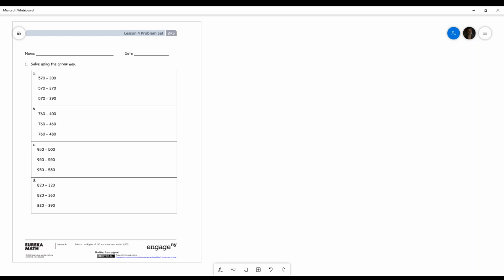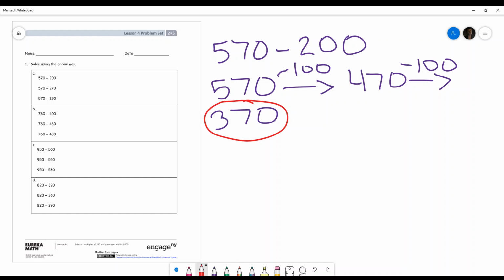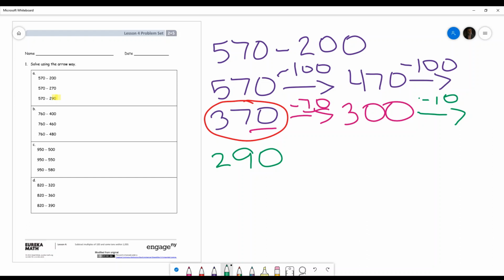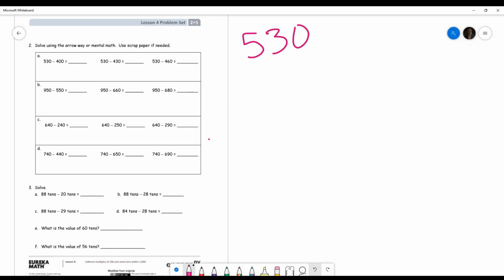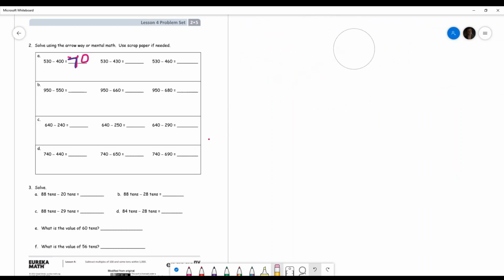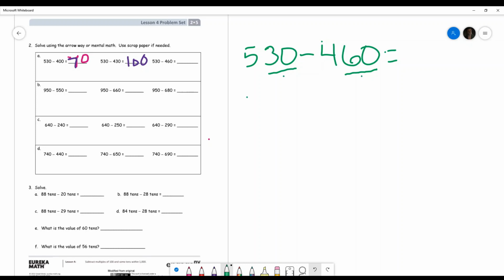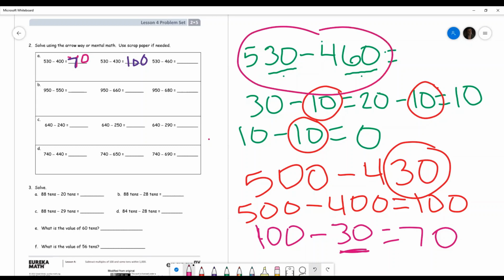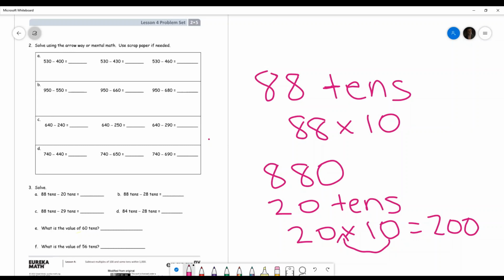Math Lesson 4 Problem Set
Instruction and help for the math lesson 4 problem set.